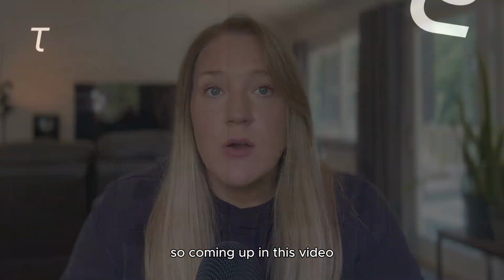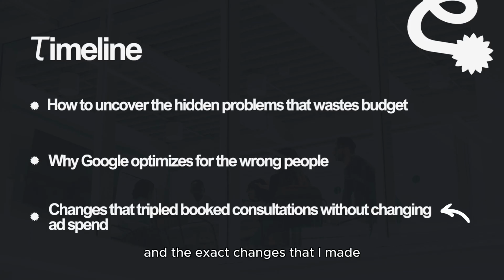Google Ads Case Study: How I Fixed a Podiatrist’s Wasted Ad Spend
Stop wasting budget on low-value google ads conversions. Learn how to fix your account metrics by identifying the hidden issues masking your real campaign performance.

Many advertisers assume their campaigns are healthy based on top-level dashboard data, but often, poor quality traffic is skewing the results. This breakdown is for PPC managers who need to verify if their account is actually generating profitable leads or just inflating vanity metrics. We analyze why specific conversion tracking settings might be misleading your optimization efforts.

By implementing ad group consolidation and adjusting your search partners settings, you can regain control over where your spend goes. This video walks through the practical steps to clean up your structure and improve click through rate effectively. You will see exactly why looking past basic dashboard reporting is critical for long-term google ads optimization success.